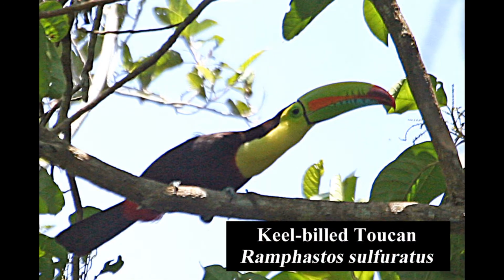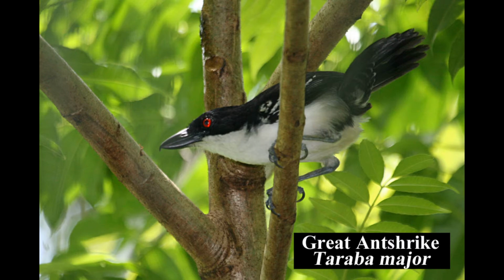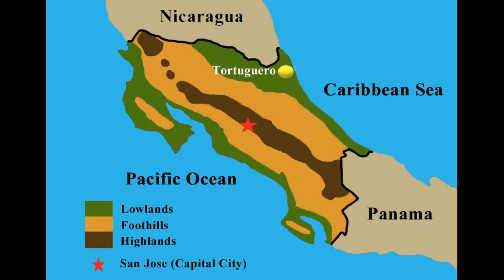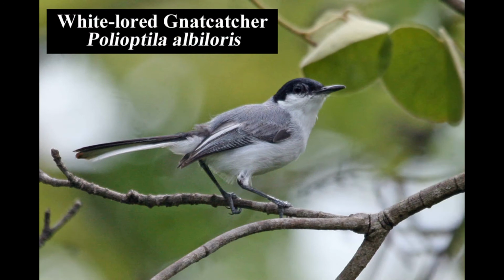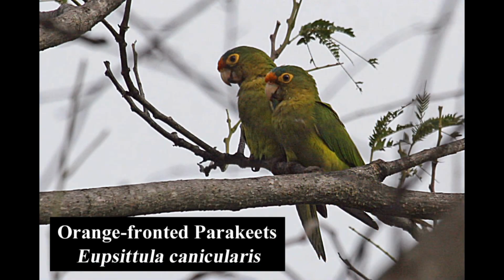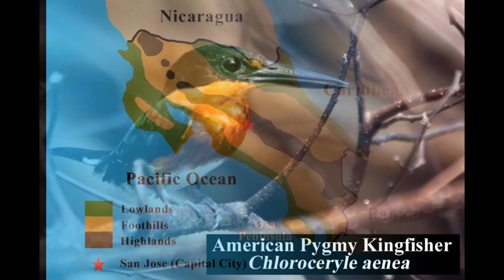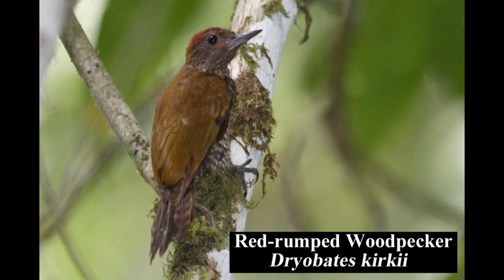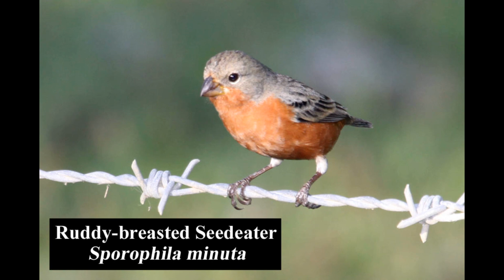Birds of the Costa Rican Lowlands: A photographic guide.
Birds of the Costa Rican lowlands is the third and final episode of our Costa Rica series. In this video, we explore the birds that live below 500 meters (1,500 feet). Blessed with stunning beaches, verdant tropical rainforests, dry forests of the northwest, mangrove swamplands, and a diversity of wetlands, the Costa Rican lowlands are a birder's paradise.

If you enjoyed this video, please click the like button.

Adven.Nature2021